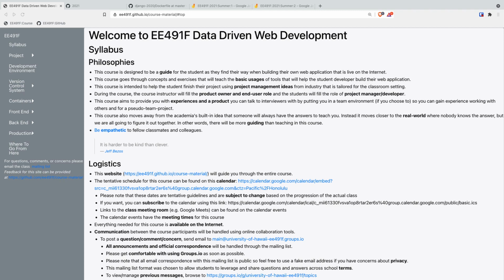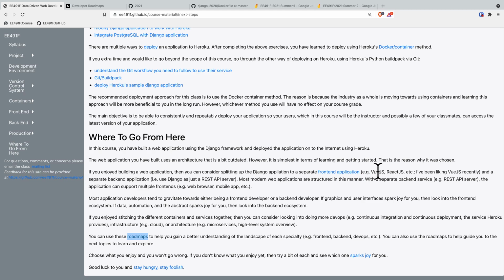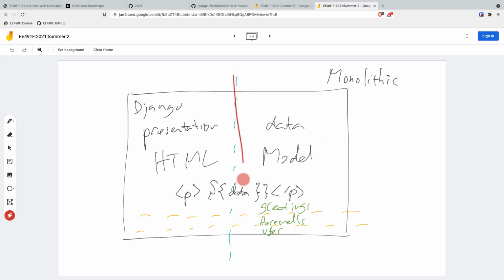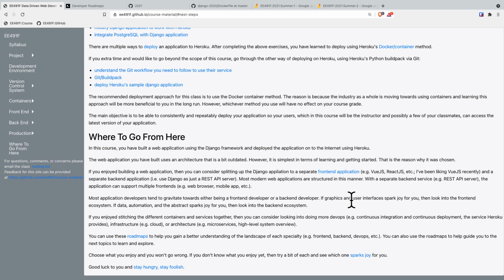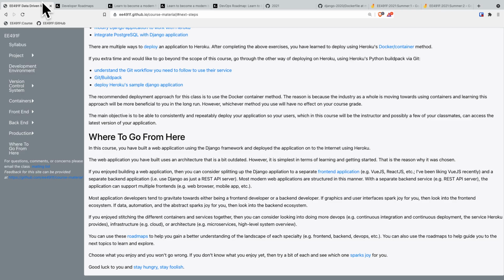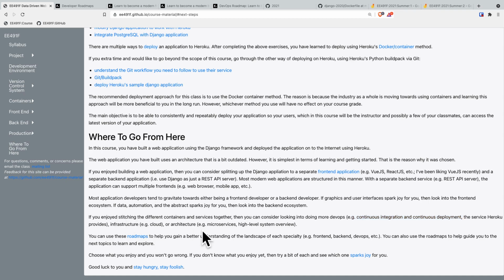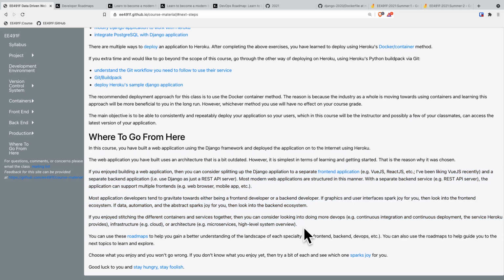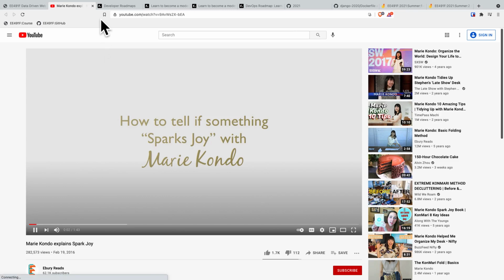EE491F: Data Driven Web Development Heroku: Conclusion: 2021-07-02